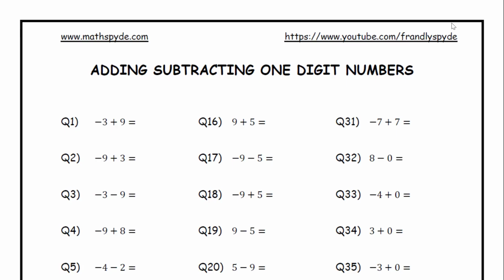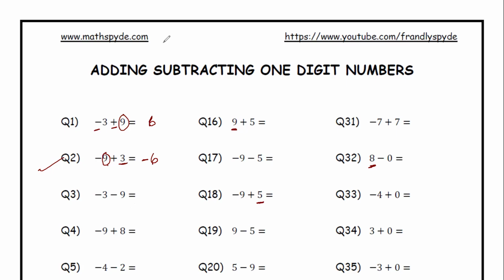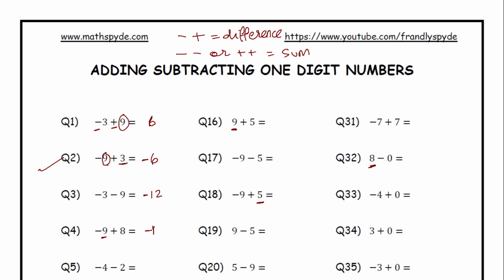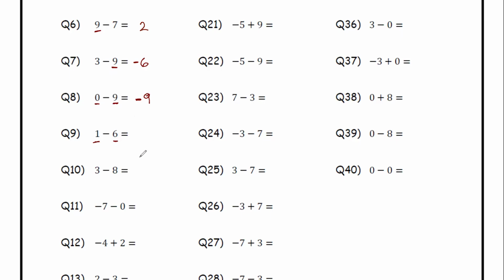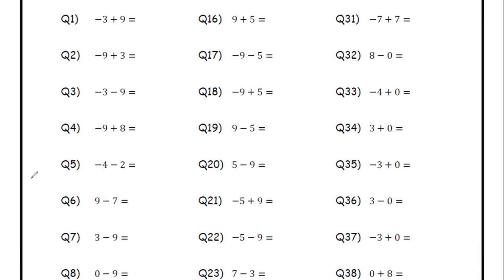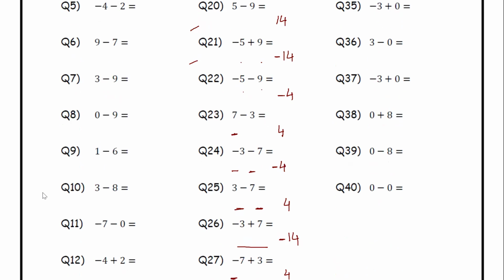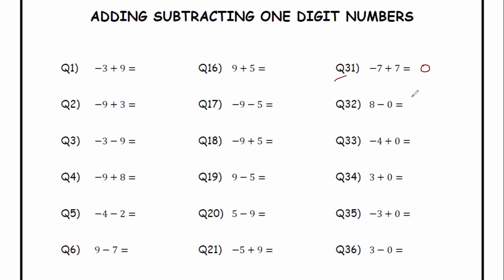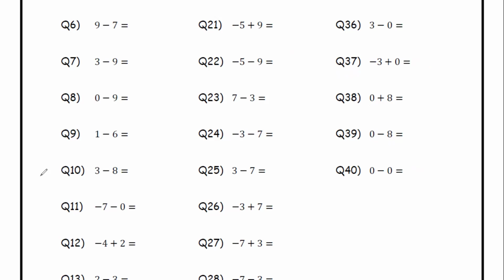ADDING SUBTRACTING ONE DIGIT NUMBERS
Link for Adding Subtracting One Digit Numbers Worksheet